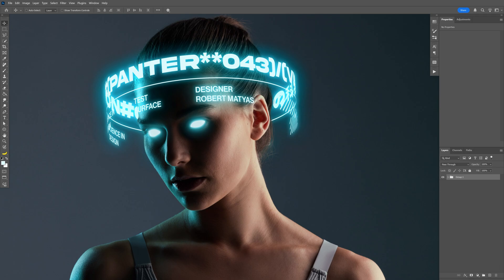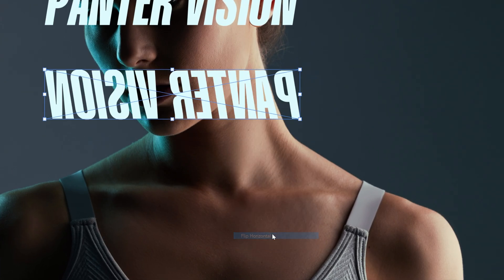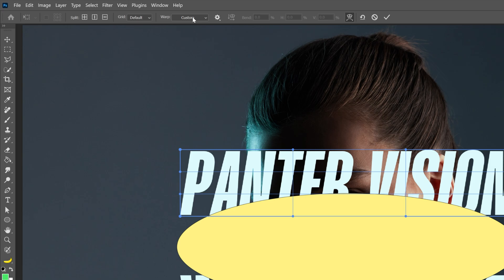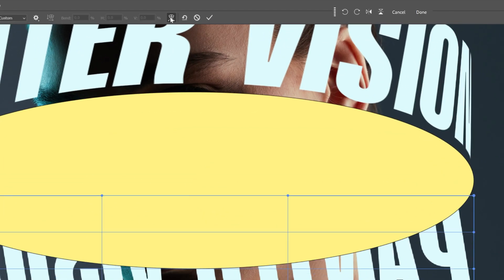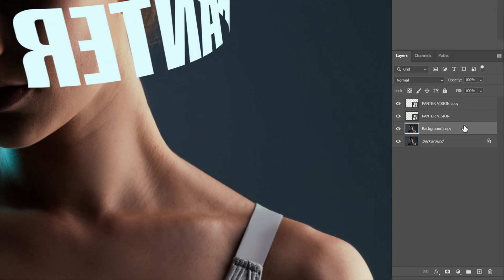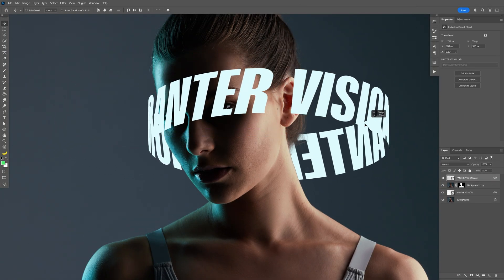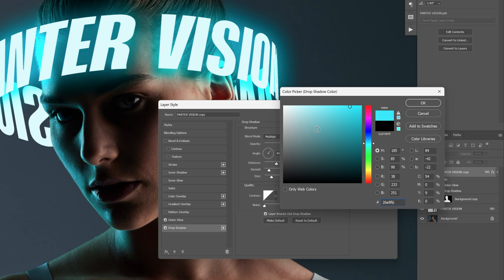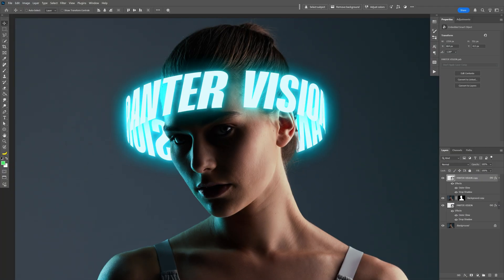How To Make Glowing Cylinder Text In Photoshop